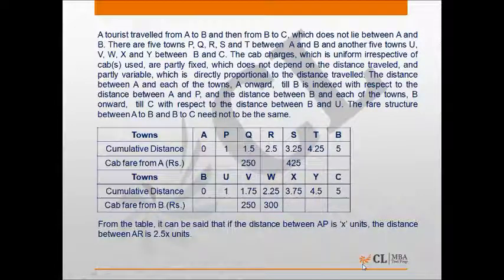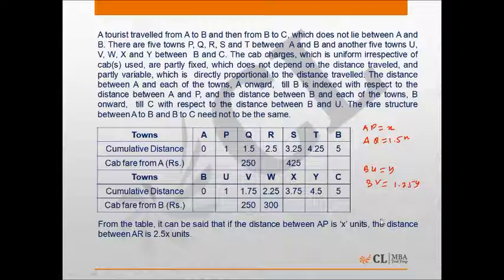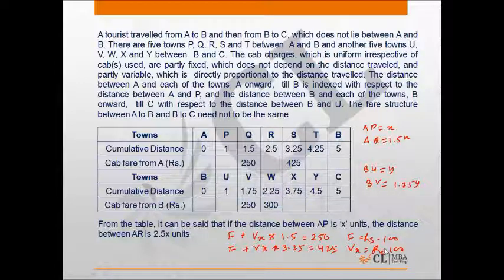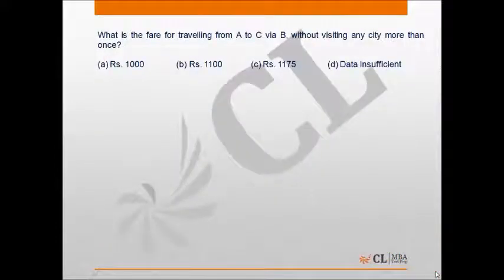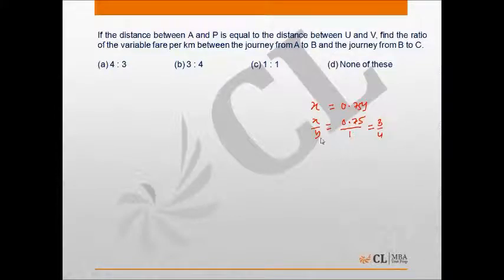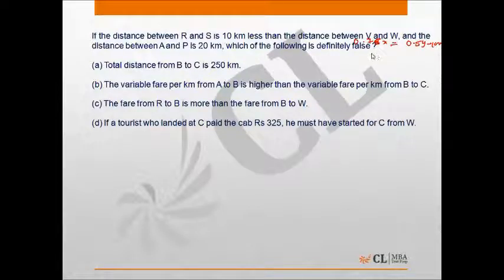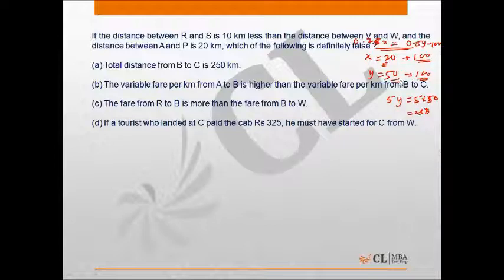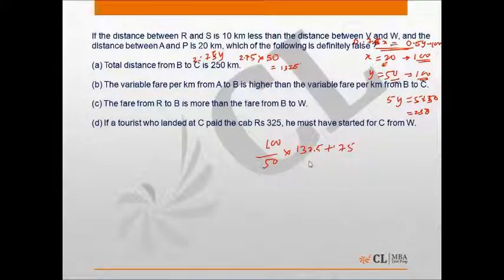Mock CAT 2014 15 Q28 31